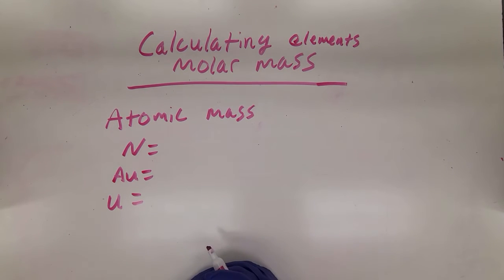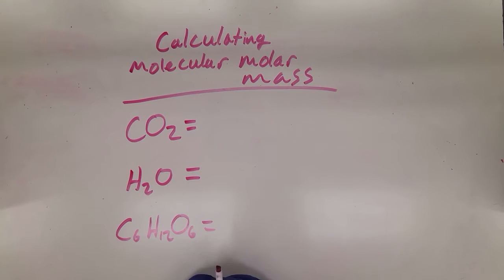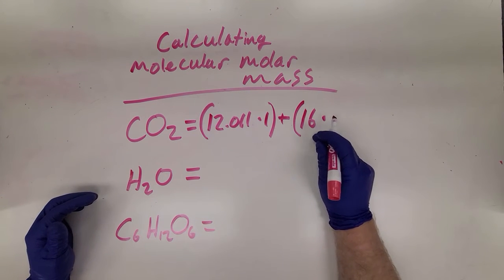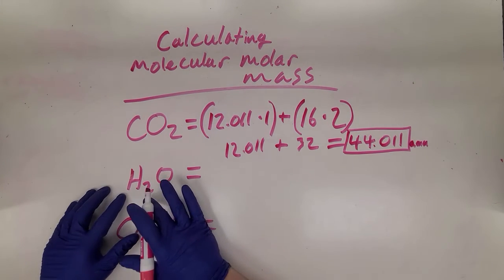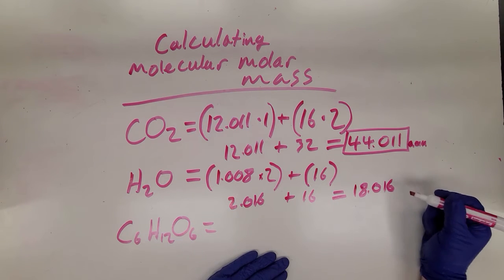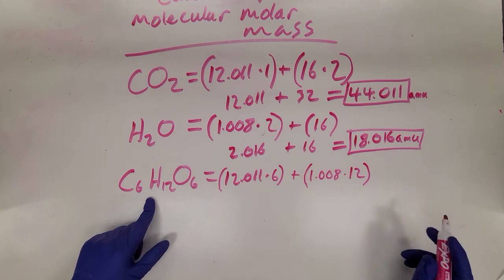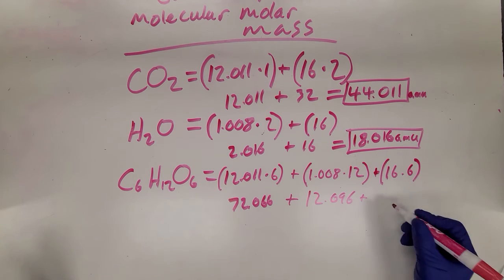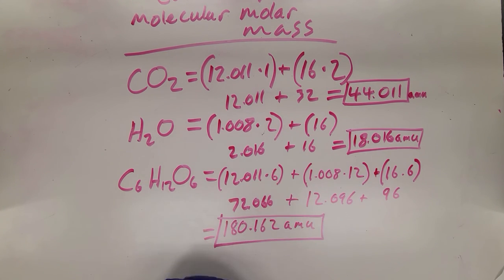Looking up and calculating Molar Mass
How to find the molar mass of elements and molecules